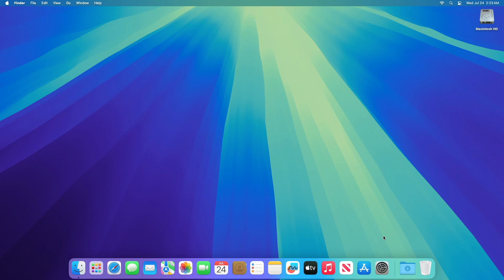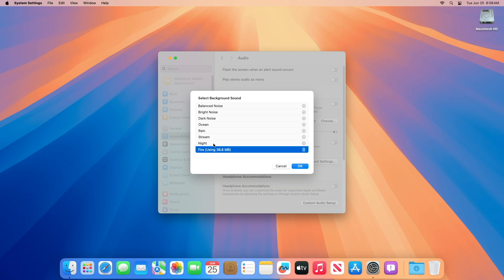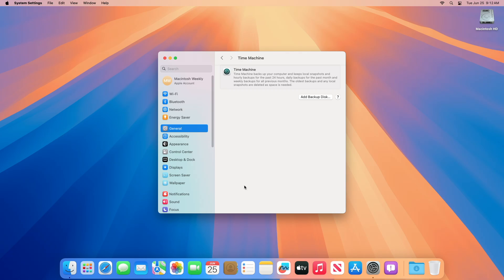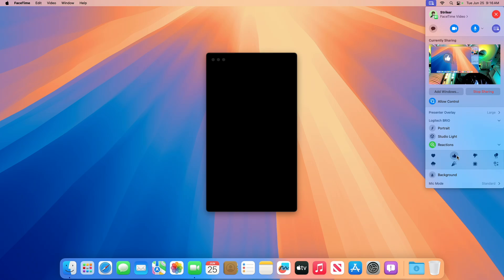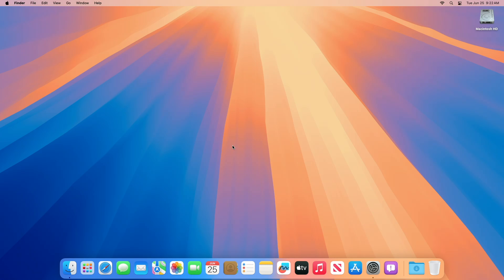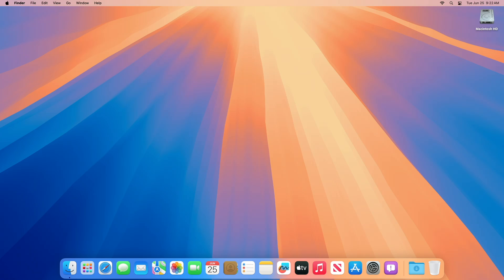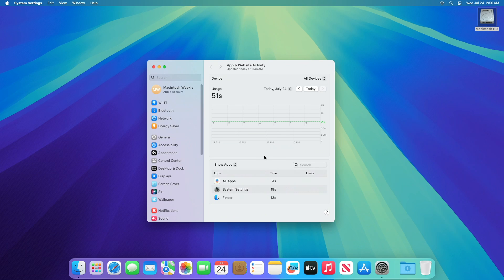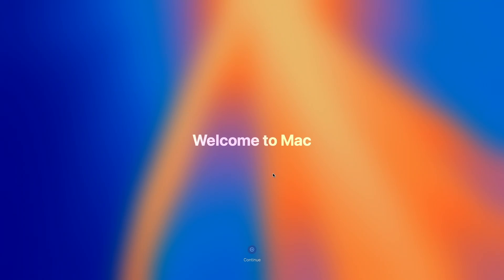macOS Sequoia Developer Beta 4: What's New?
macOS Sequoia Developer Beta 3: What's New?.

✔ Forum:
✔ Get Support:

Coming Soon